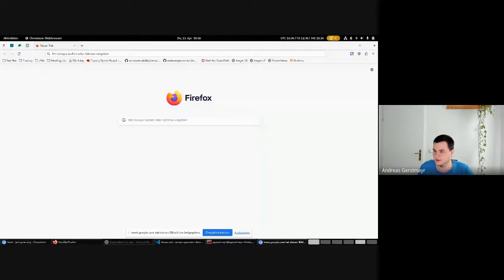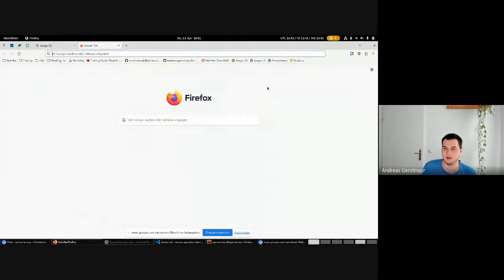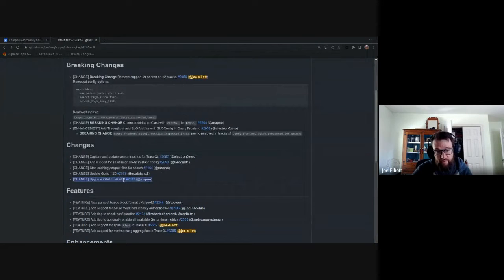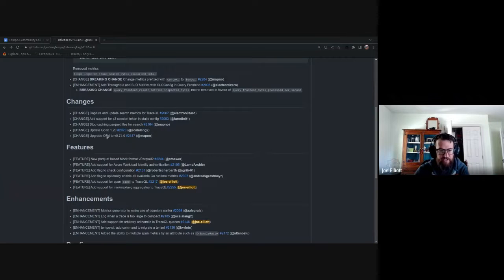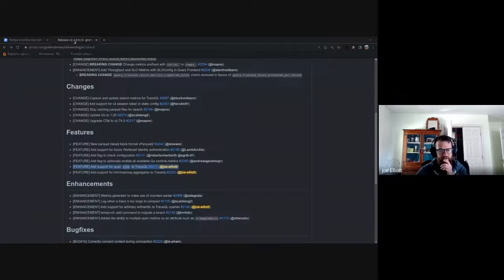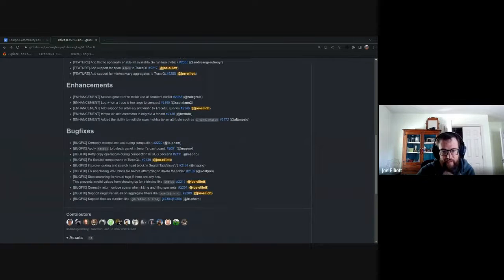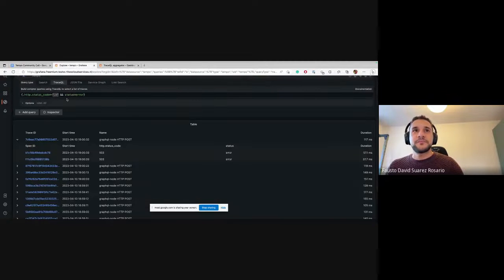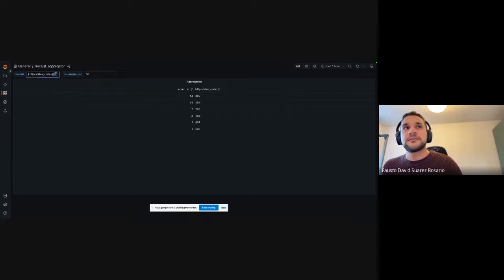Grafana Tempo Community Call 2023-04-13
What was discussed:
- Redhat's Tempo Operator
- Tempo 2.1
- Trace by ID tuning!
- TraceQL aggregations built by a community member!